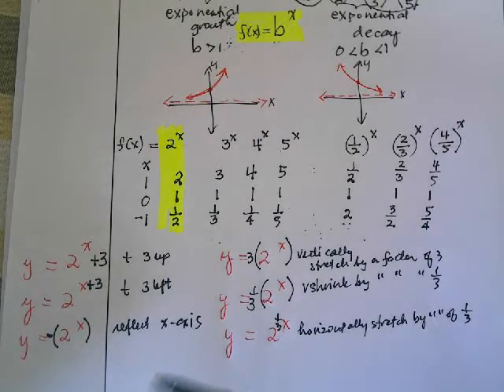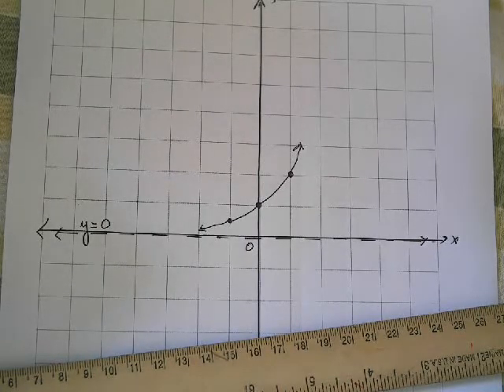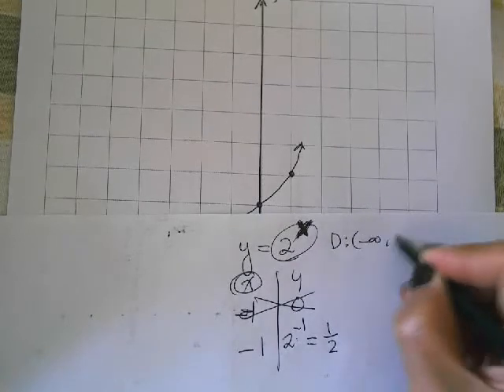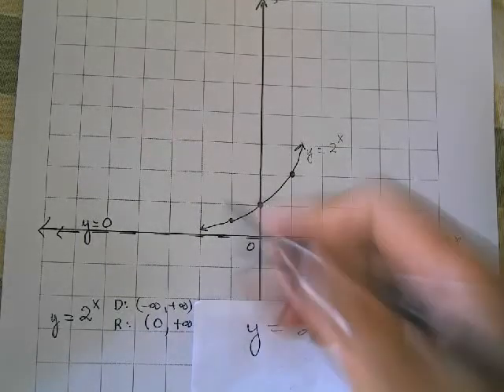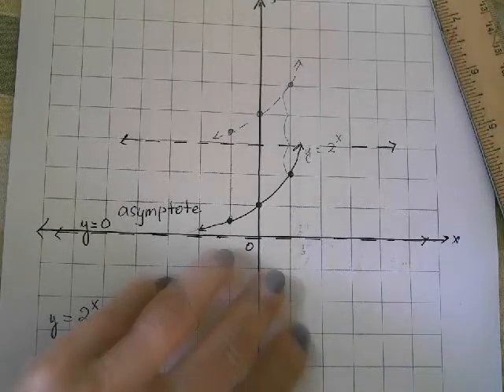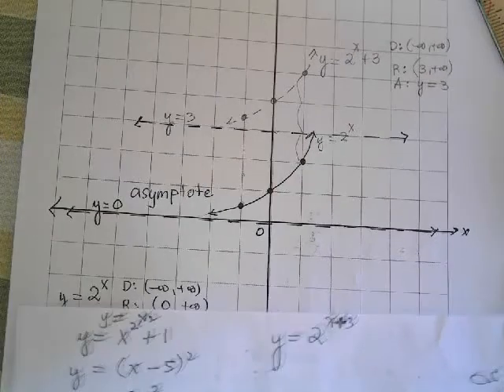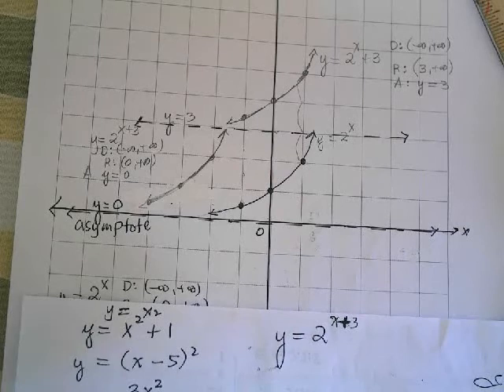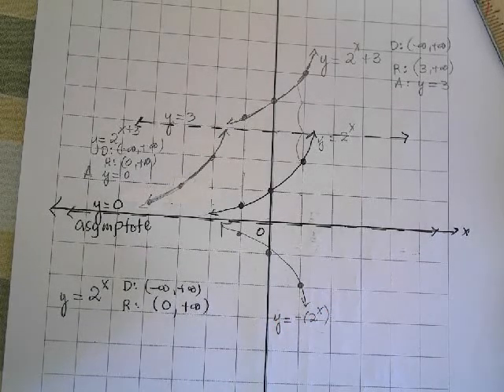Exponential Functions part 4 of 8